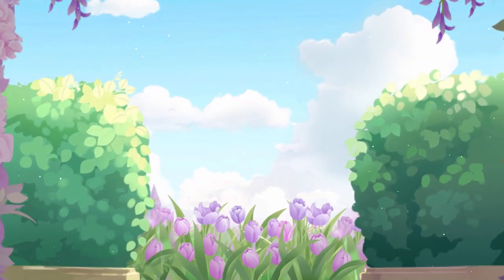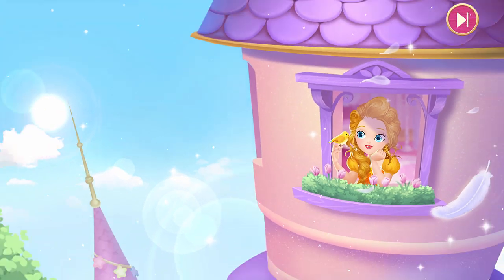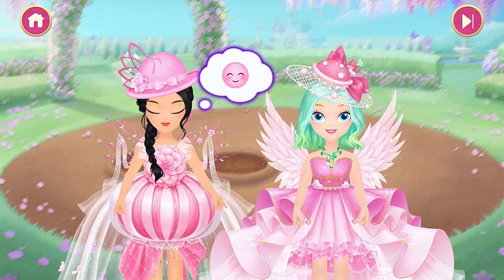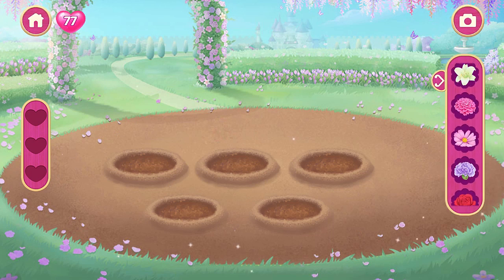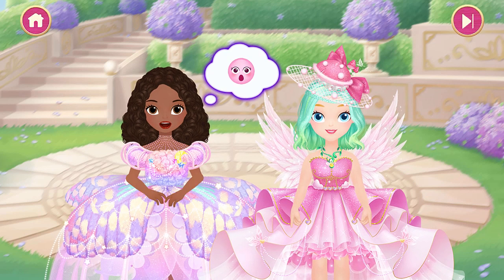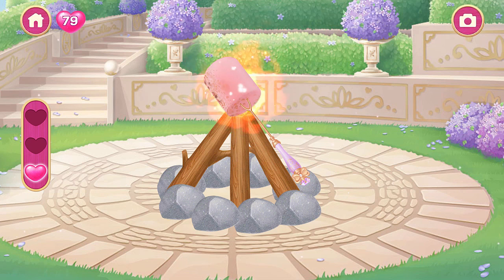Princess Libby Secret Garden #6 – Trang Phục Mới, Làm Chong Chóng, Trồng Hoa, Làm Bánh